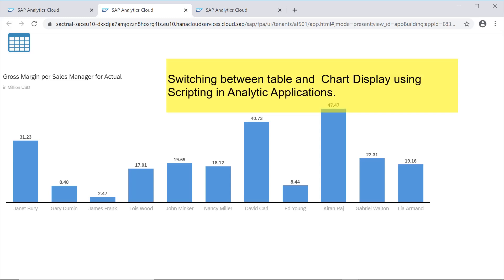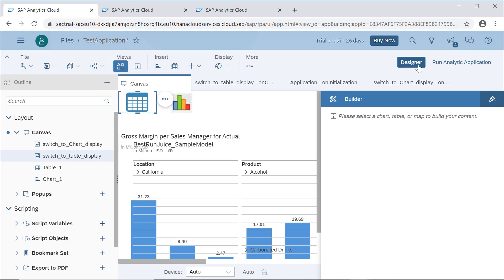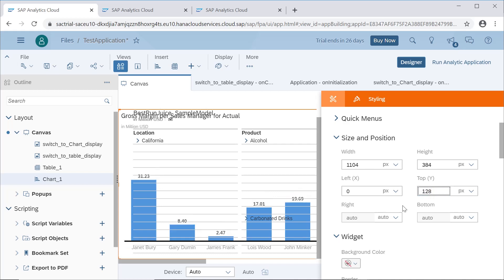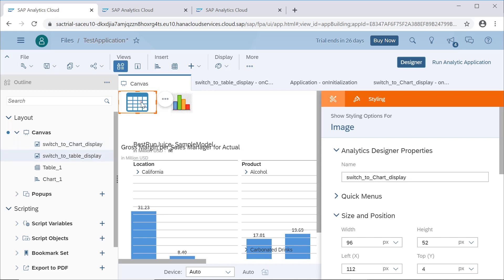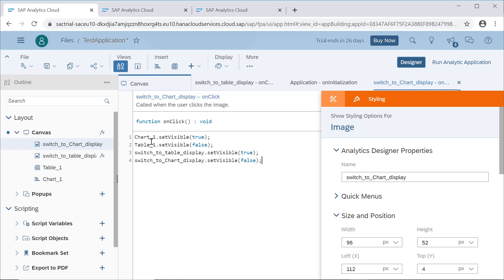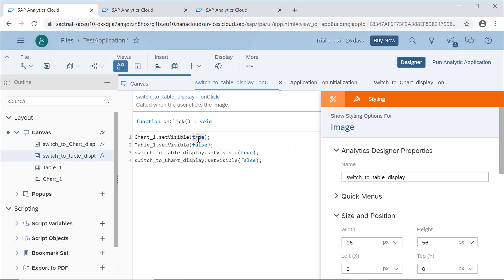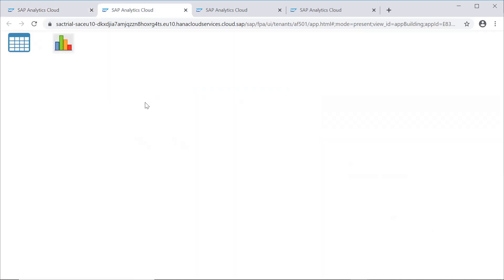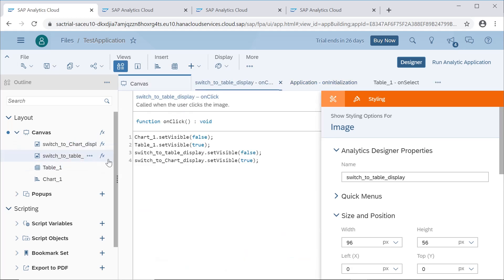27. How to display Chart or Table in the Analytic application with Scripting in SAC(Analytics Cloud)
Learn to write a script that will display either Chart or table in the analytic applications.